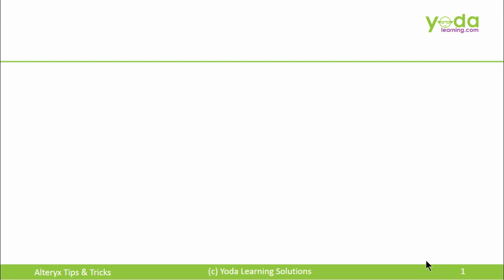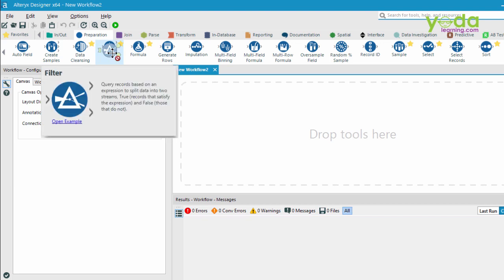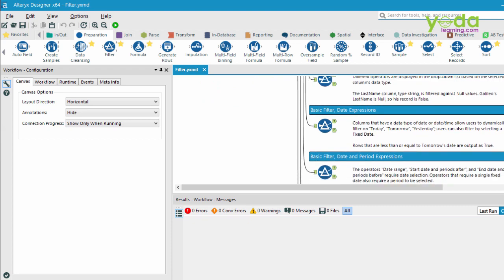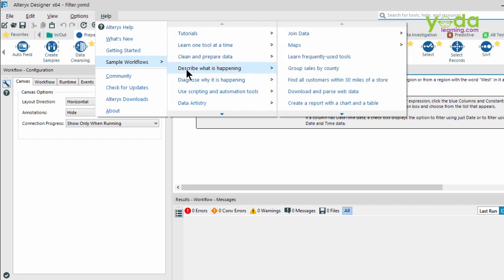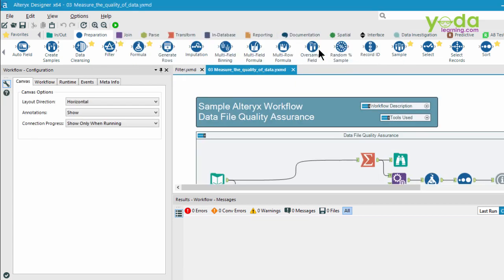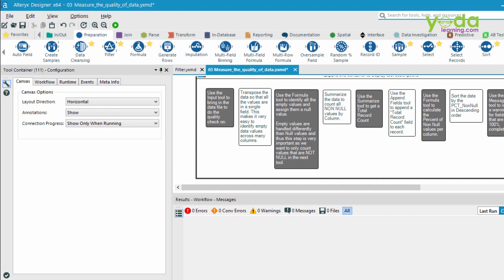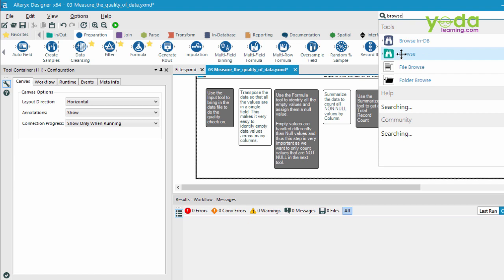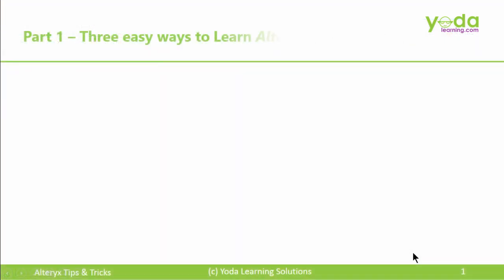Top 3 easy ways to learn Alteryx | Alteryx for Beginners | Alteryx Tutorial for Beginners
Want to learn more about Alteryx? | Checkout Alteryx Online Course with Certification which helps you to accelerate your work.

In this tutorial, we will learn about Three easy steps to learn Alteryx in Details with Example.

Learn the Alteryx’s essential tools through real-life exercises, tips & tricks, and pull out deeper insights for your business decision-making immediately and confidently.

Top 3 easy ways to learn Alteryx | Alteryx for Beginners | Alteryx Tutorial